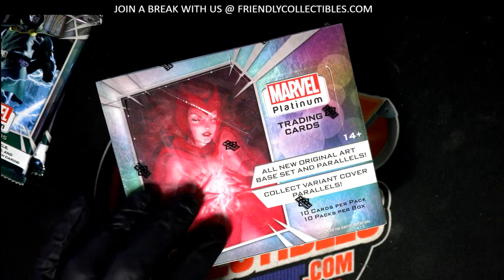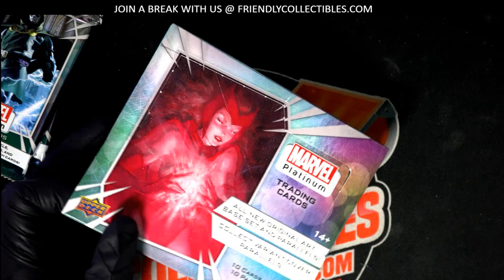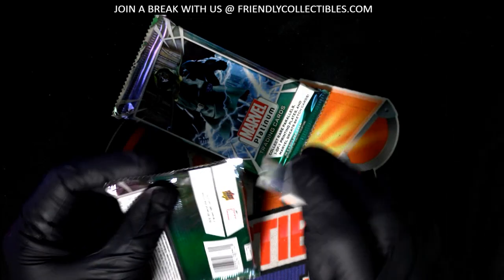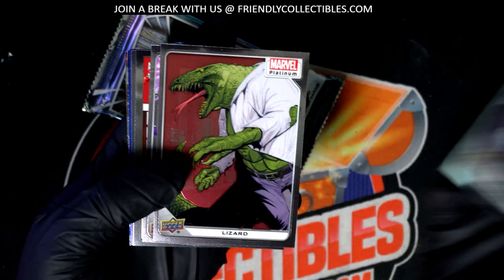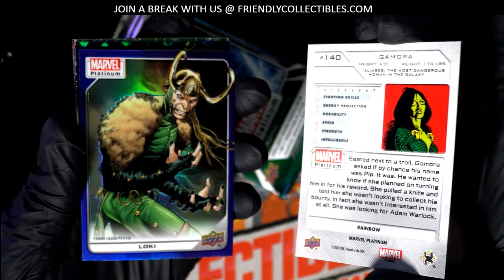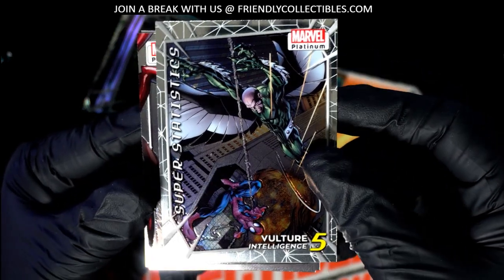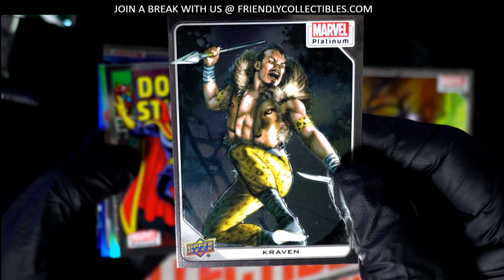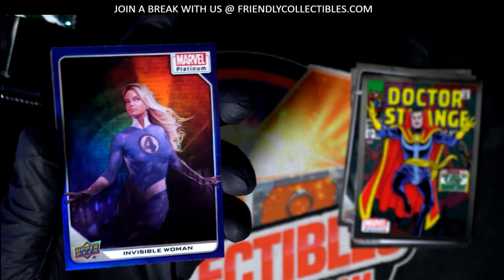MARVEL PLATINUM PACKS FOR STEPHEN K